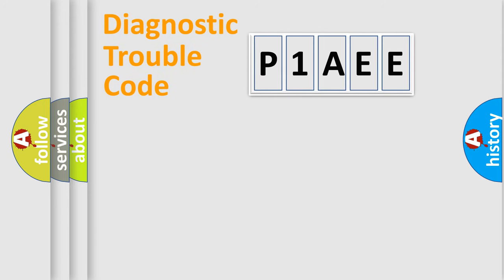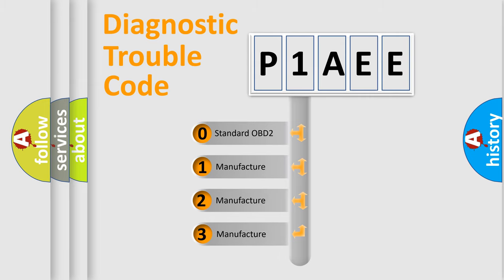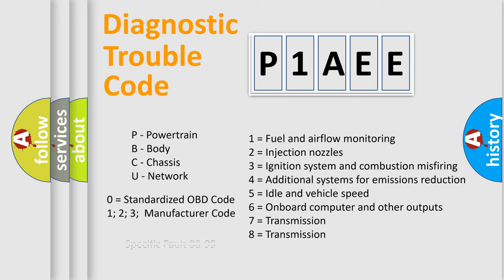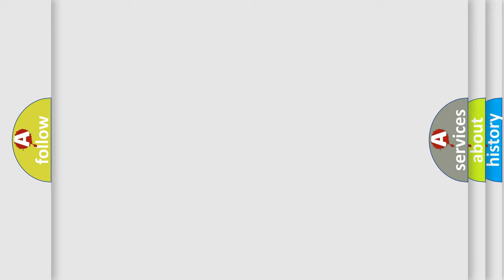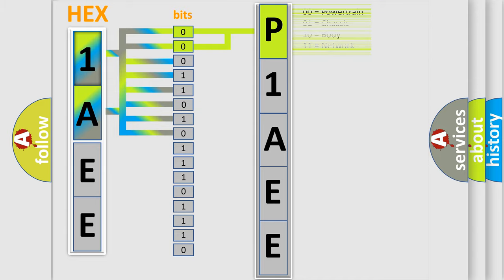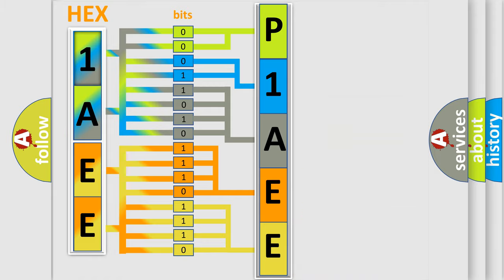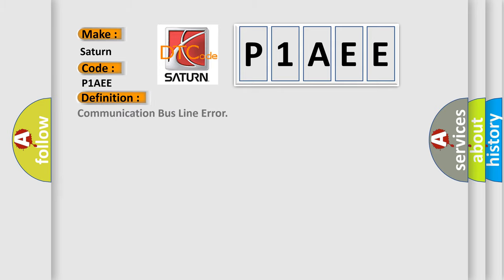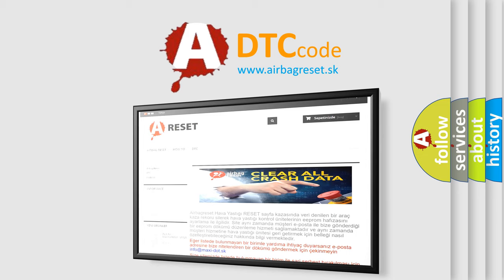DTC Saturn P1AEE Short Explanation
Contents:
0:21 Basic DTC analysis according to OBD2 protocol standard.
1:48 Insight into programming
2:58 A diagnostically understandable description of the Diagnostic Trouble Code
3:05 Basic error definition

Make:
Saturn
Code:
P1AEE
Definition:
Communication Bus Line Error
Description:
Poor Bus line communication.
Cause:
 Loose or poor connections at the MICU and B-CAN connected units